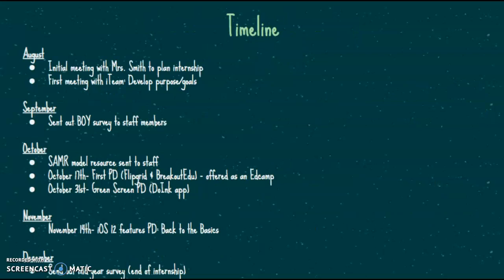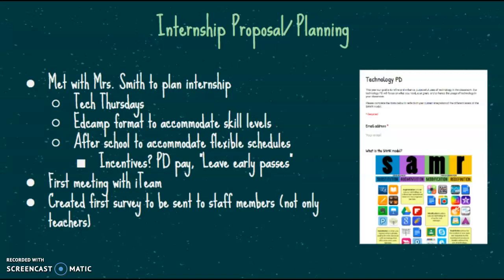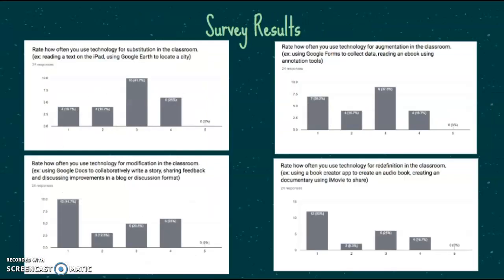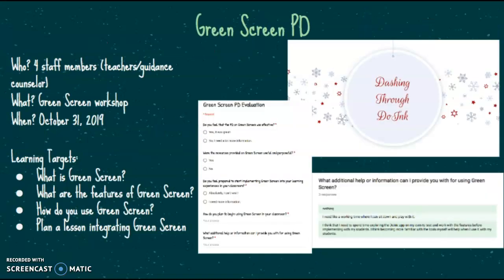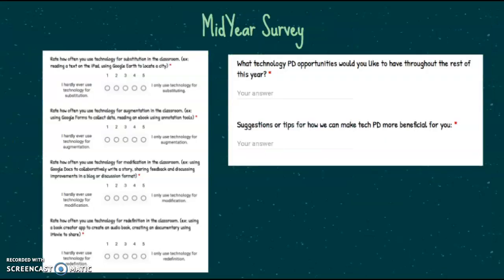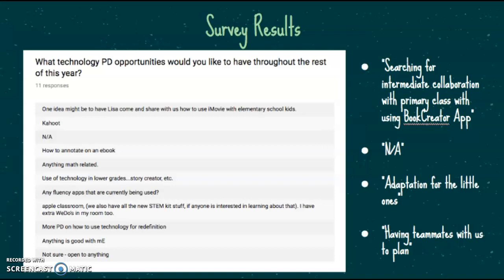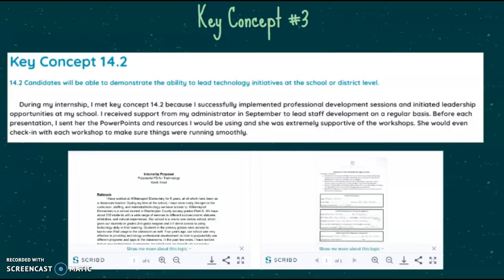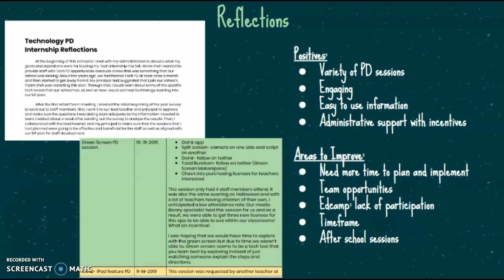Internship Experience Presentation